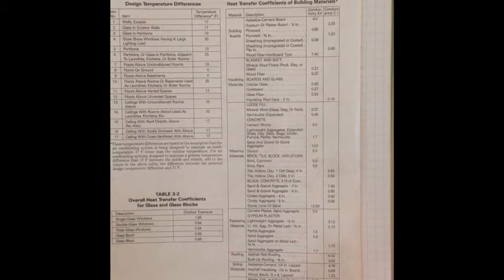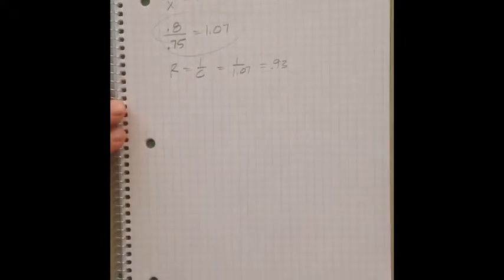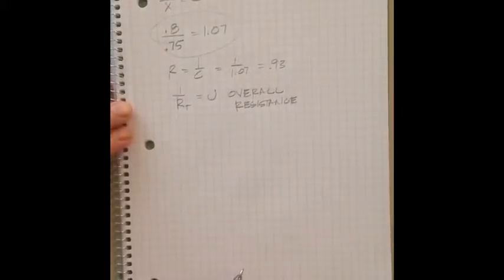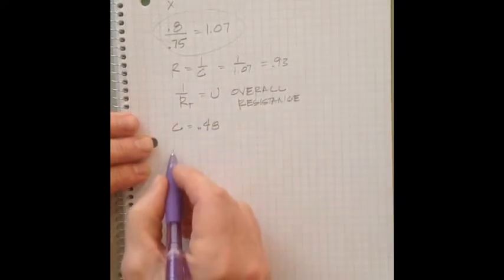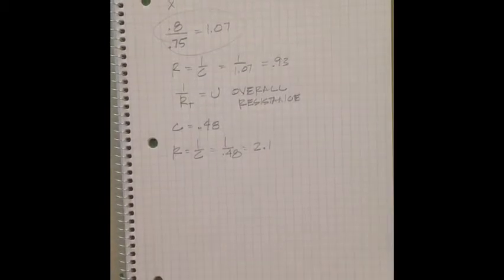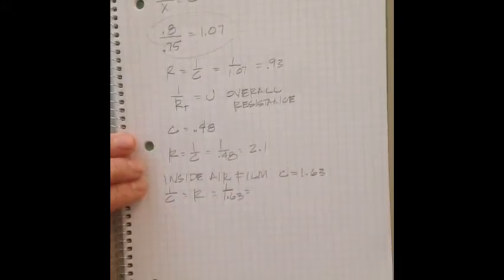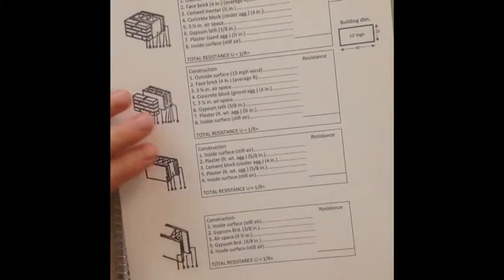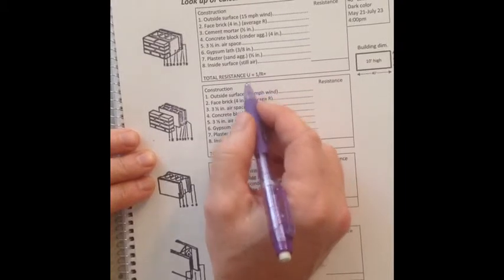Composite Walls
description